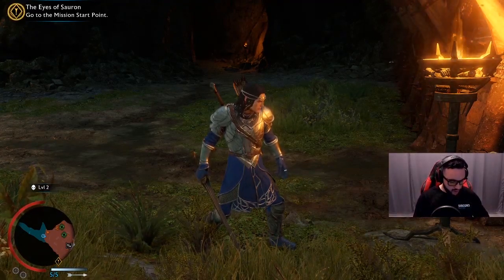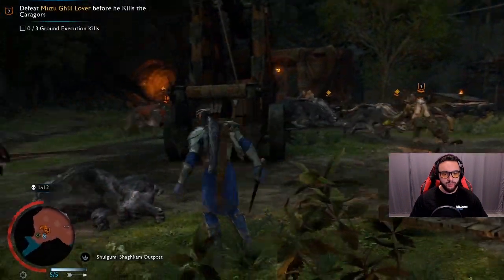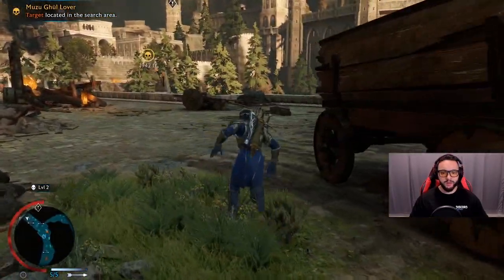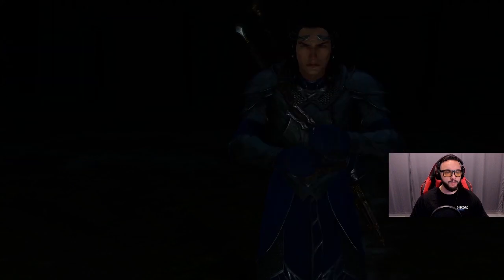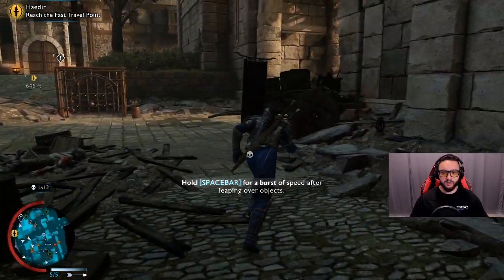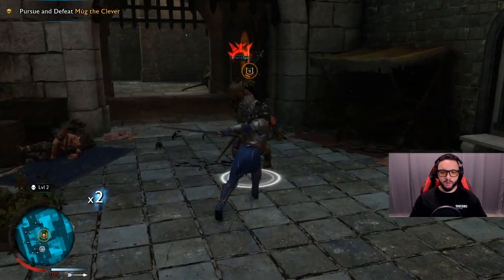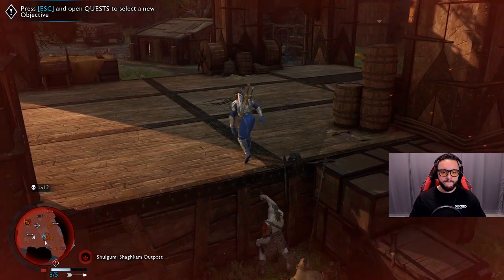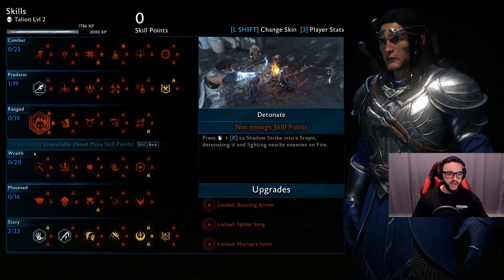Middle earth: Shadow of War - Let's Play Part 3: Upping the Difficulty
HUGE thanks to my Patron, Aidda007, for helping to fund this "let's play" series!

The use of the gameplay, audio, video and images in this video and any present in the thumbnail are believed to fall under the “fair use” clause of the United States of America copyright law. In addition, this video, as well as all videos on this channel, are not made for kids or under-aged viewers.